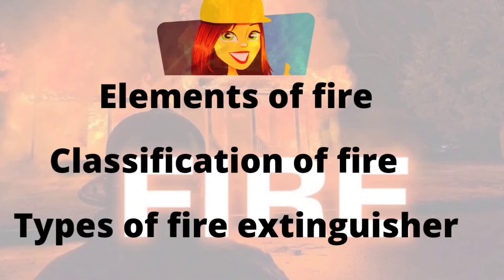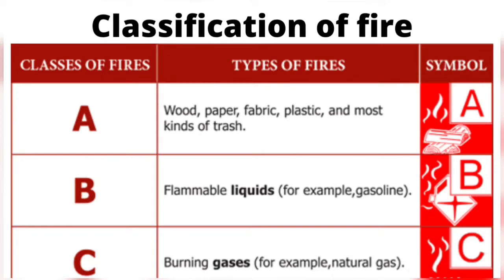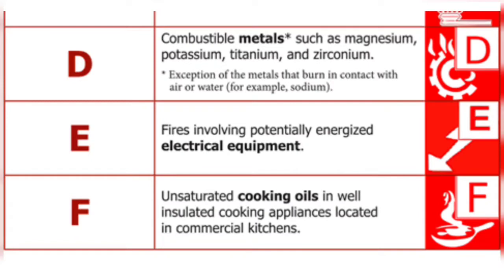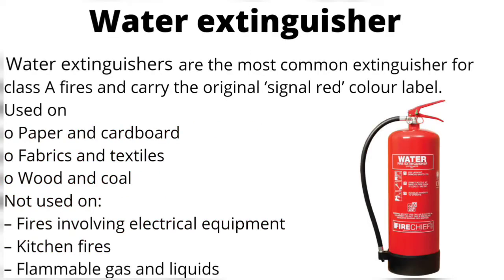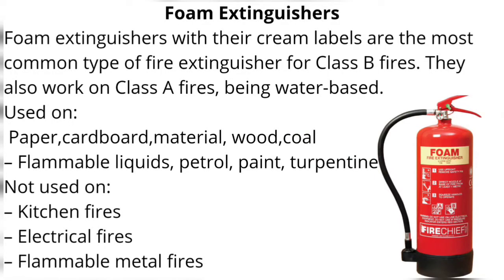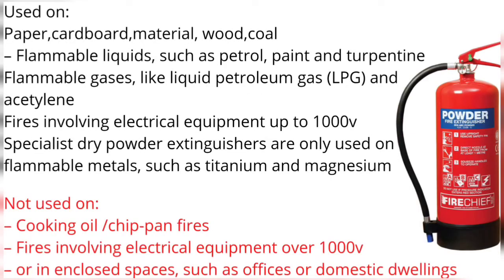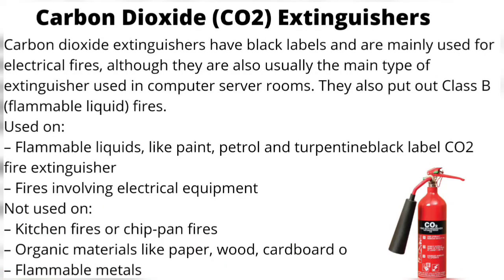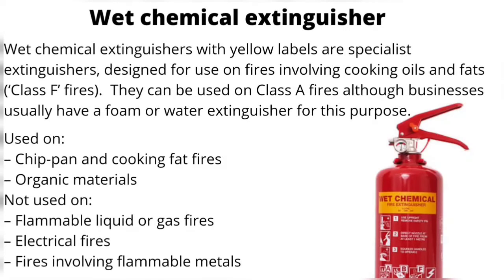Classification of fire/Types of fire extinguisher and uses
Elements of fire / Classification of fire / types of fire extinguishers and its uses.

This video is about the elements of fire triangle which elements form the chain reaction of fire and its classes of fire. Mainly 6 types of class of fire class a - combustable solids. Class b - liquids class c - gas. class d - combustable metals. Class e - electricity. Class f - vegetable oils. Types of fire extinguisher and fire extinguisher used for which classes of fire and its identification colour code and its uses.